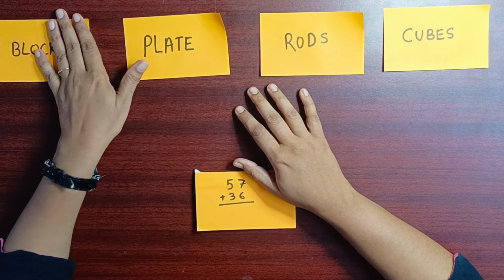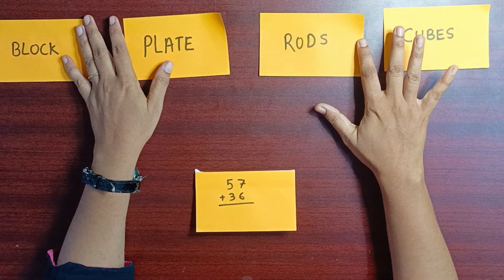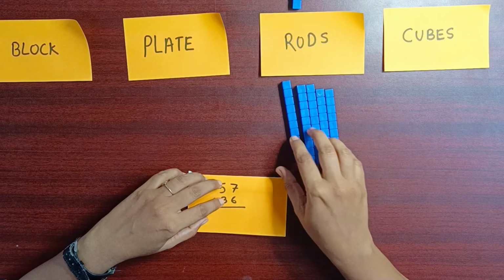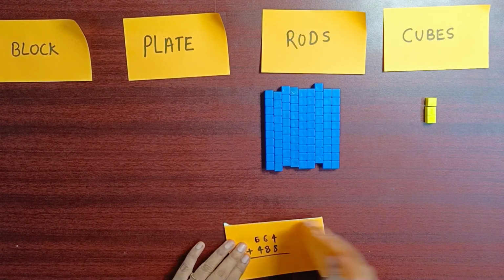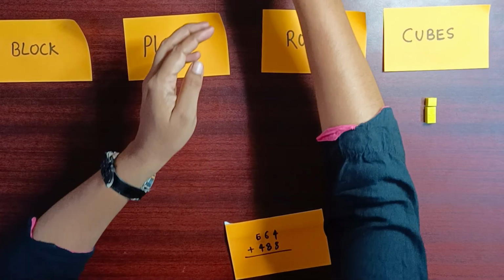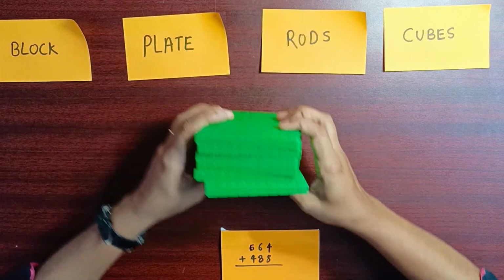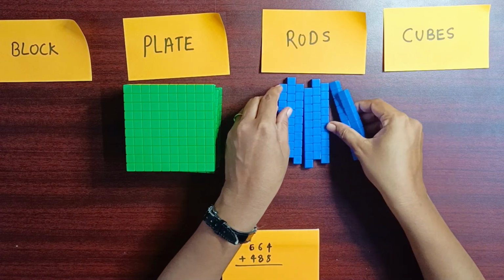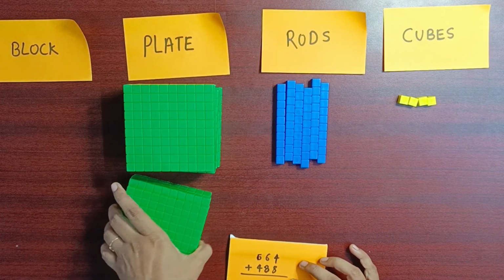Add with carry using Base-10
Add two numbers using base-10. With Carry forward

Video ID : base_10_03